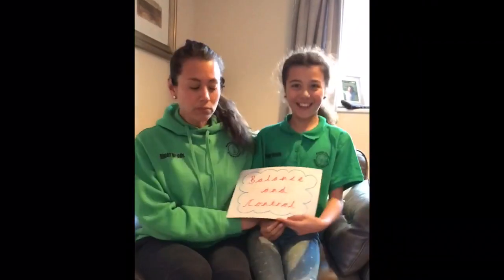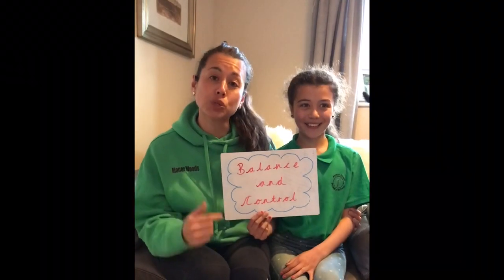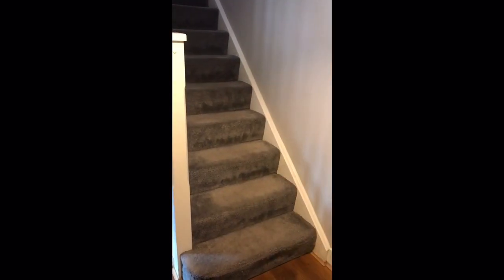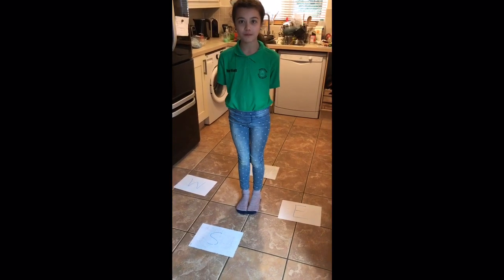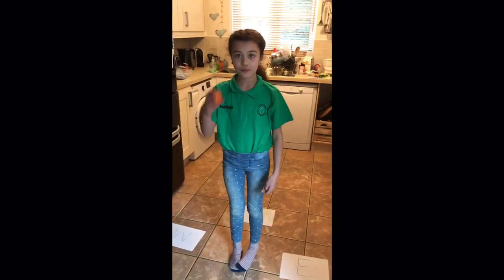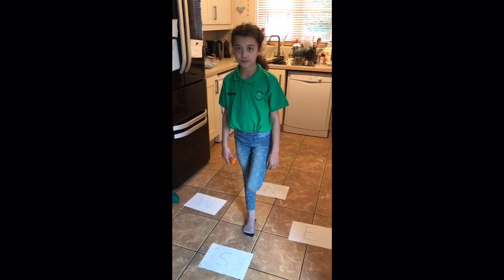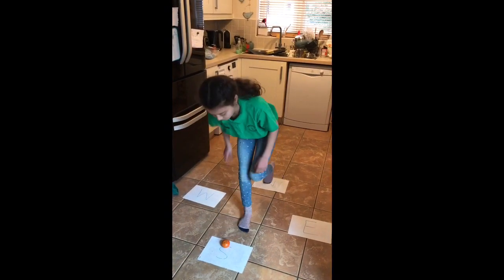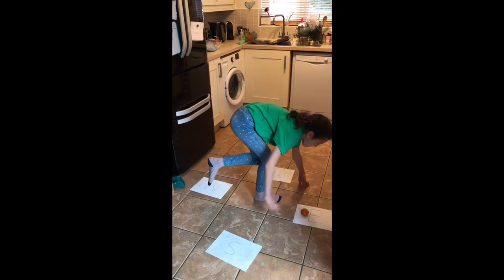PE session 1-Balance and Control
This is our first PE video! What level can you reach? How good is your balance and control?